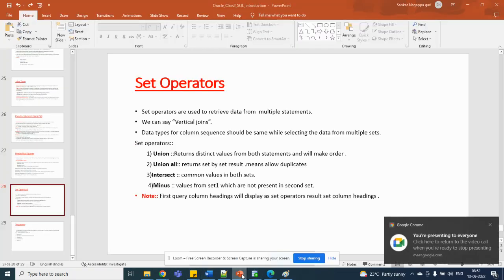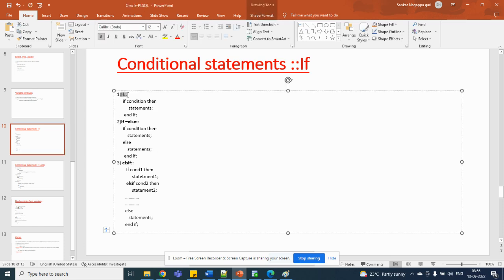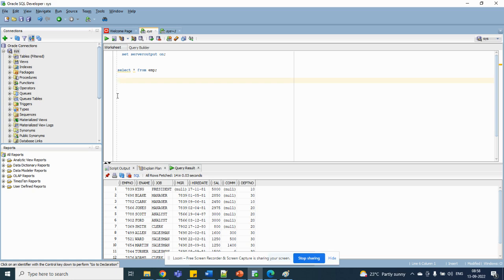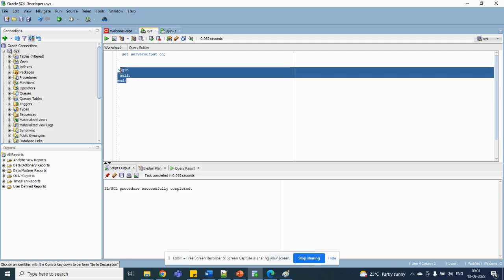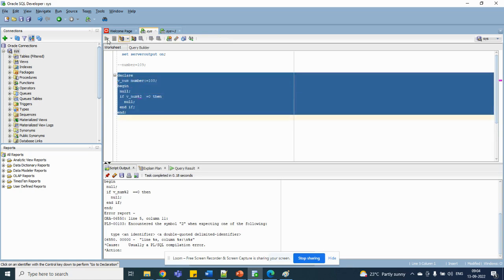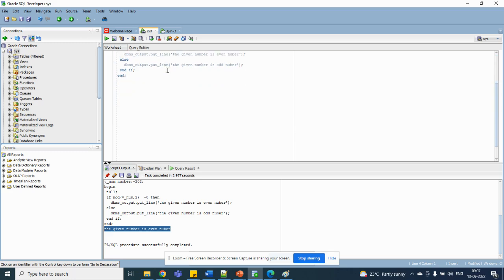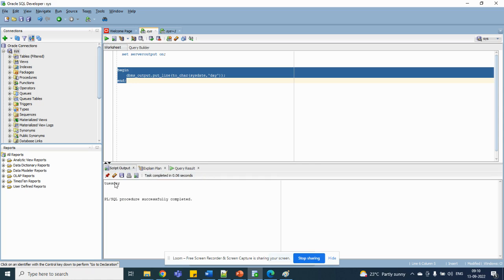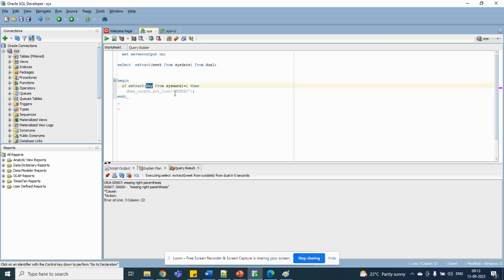PLSQL COnditional Block